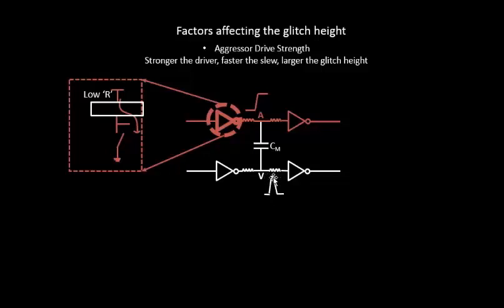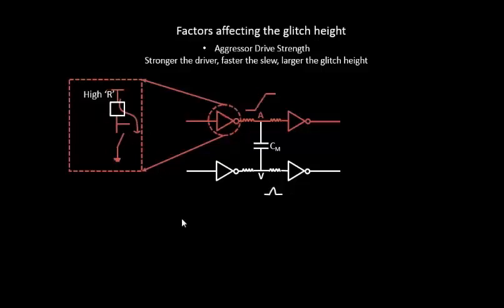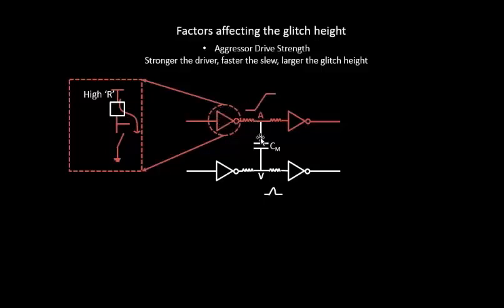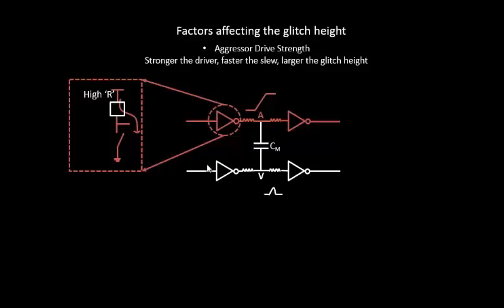VLSI Academy - L11 FactorAffectingGlitchHeight_AggressorDriveStrength